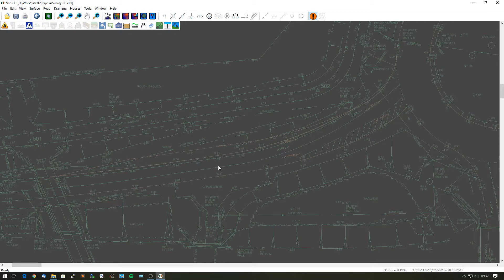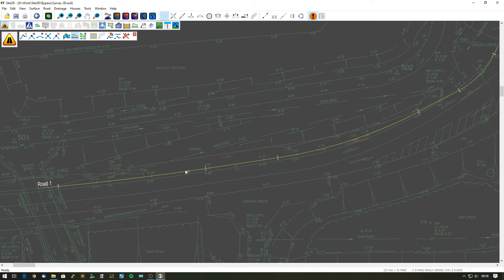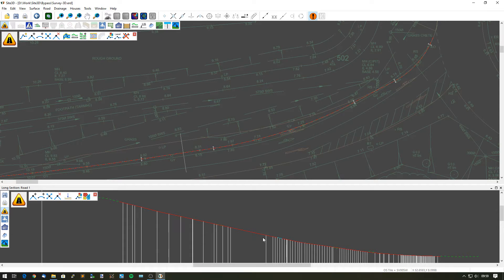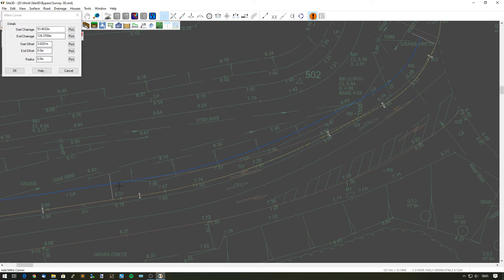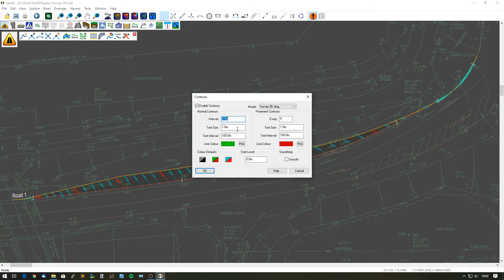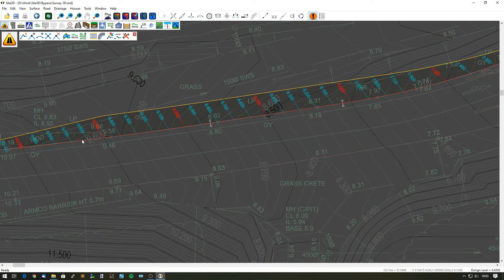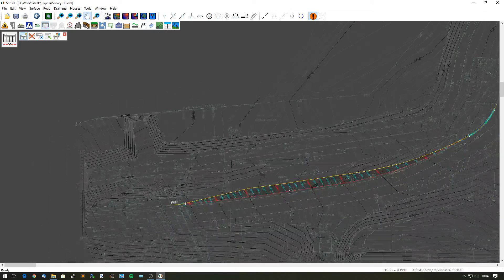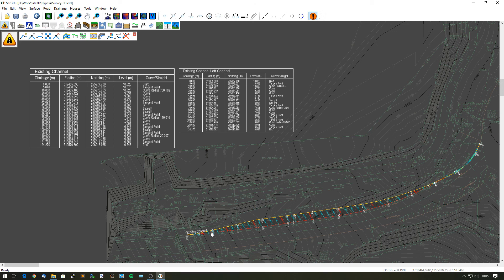Site3D: Widening an Existing Road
A short video showing how to widen a road by extending the crossfall of a road out for an additional lane.